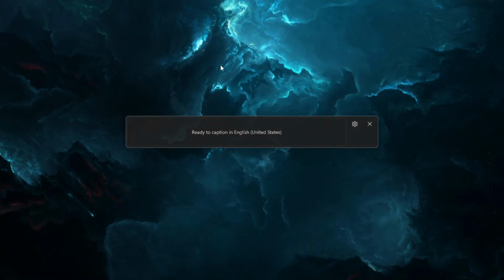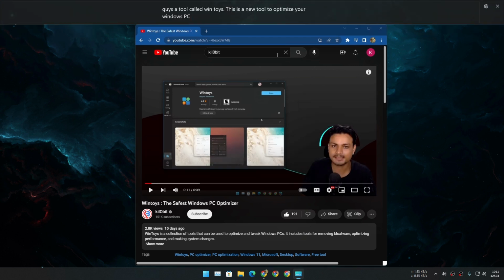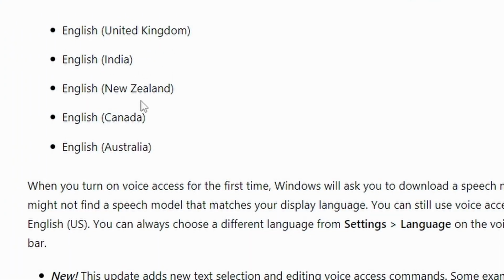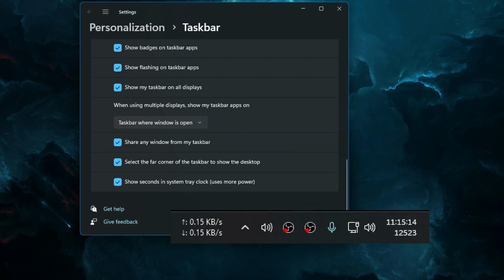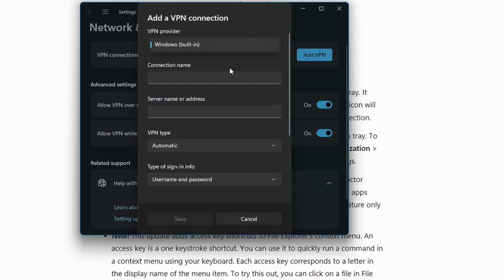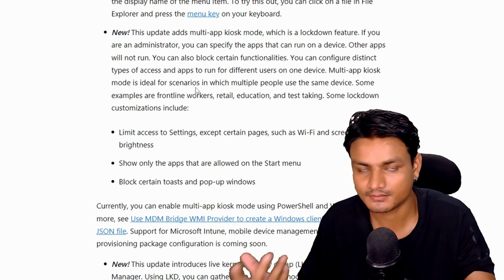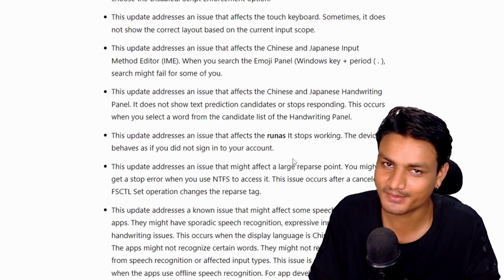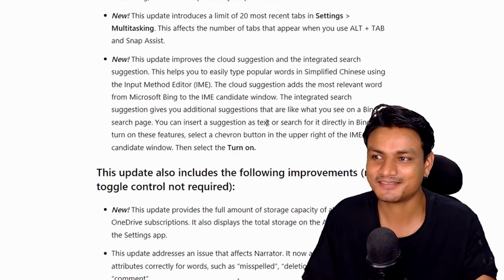New Windows 11 "Moment 3" Update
Windows 11 is getting a new feature drop update , called Moment 3. This update will bring some improvements and new features to the Taskbar, File Explorer, Settings app, and more...